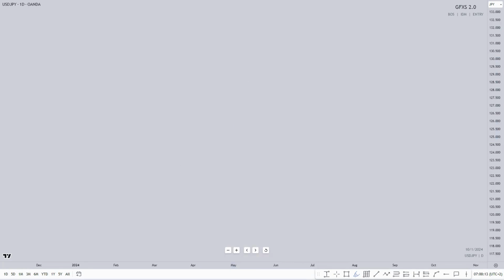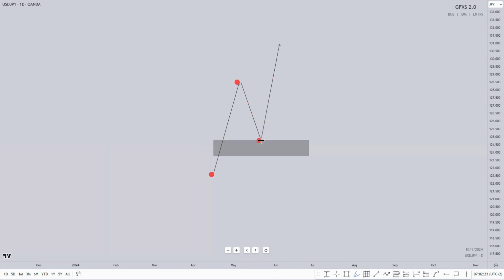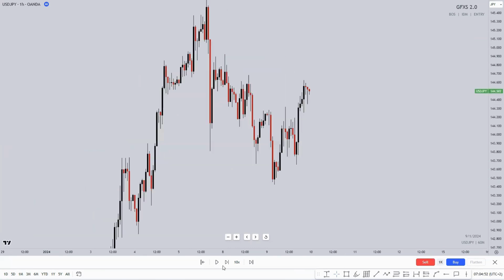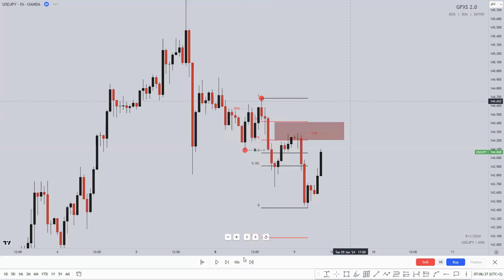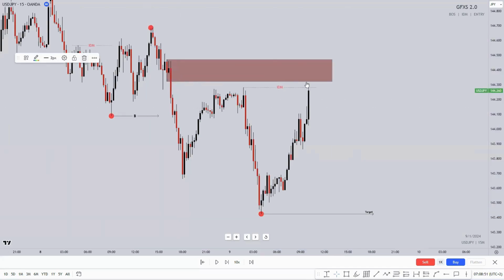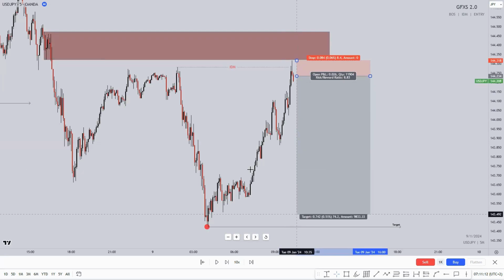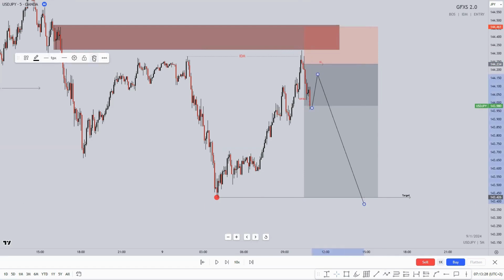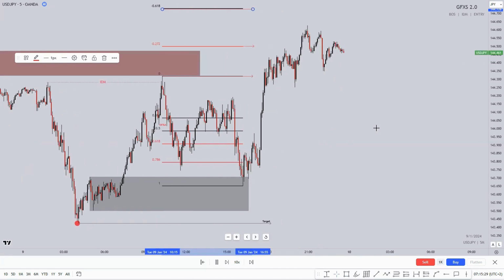How To Use Fibonacci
In this video I share the most effective way to enhance your entries in the market using the Fibonacci trading tool.